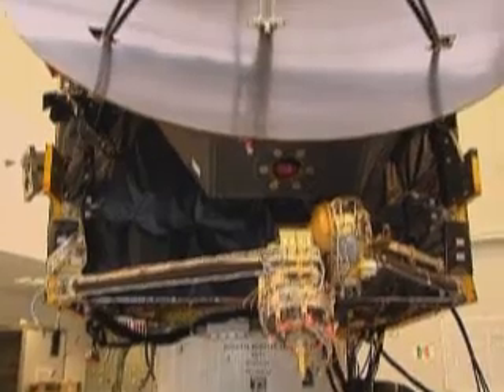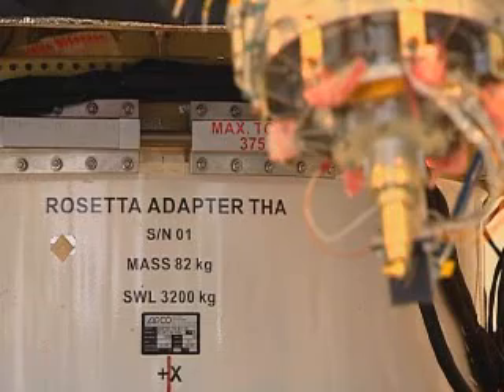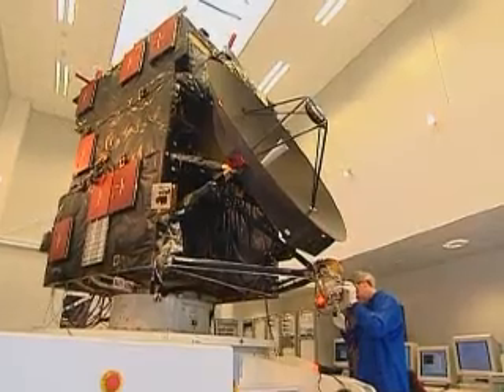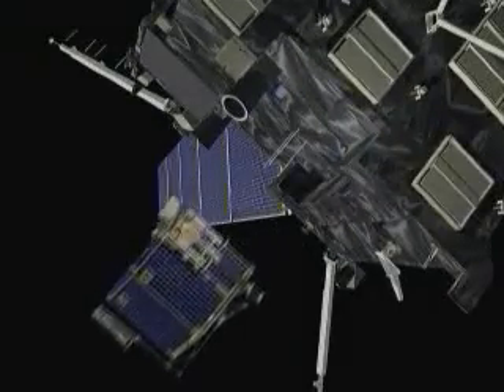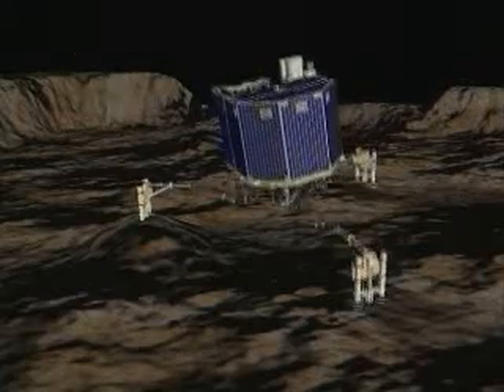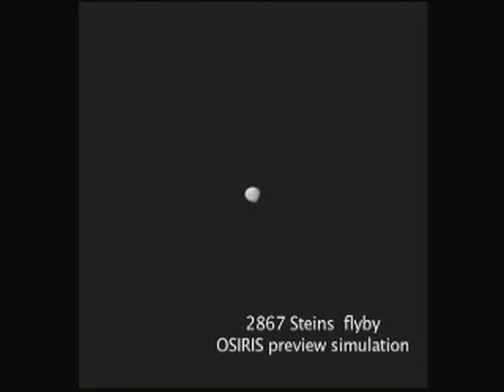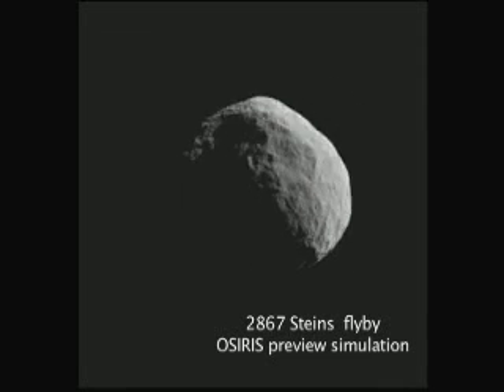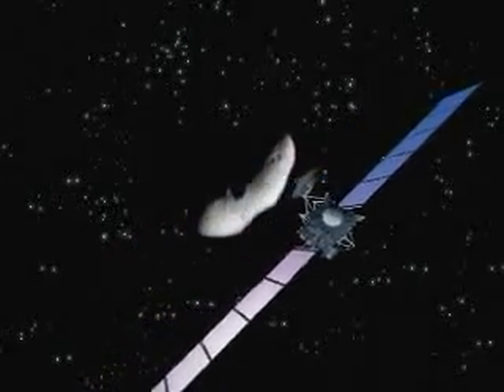The Rosetta Odyssey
A video by ESA regarding the Rosetta mission. Date- 17 Jan 08. Source

'Since leaving Earth in 2004, ESA's Rosetta spacecraft has travelled 3 billion kilometres - a third of its journey towards Comet 67P/Churyumov-Gerasimenko - and has swung by Earth twice and Mars once, each time picking up a gravity assist to accelerate towards the target.
Before each manoeuvre, the mission control team at ESA's Space Operations Centre simulates all aspects of the upcoming operation and practices identifying and solving problems that could arise. The multinational team must work as one to react immediately and effectively.

Once at its target comet in 2014, Rosetta's lander, Philae, will touch down and study the comet's surface composition and drill into the icy nucleus to collect and analyse samples, including complex organic material that may have contributed to the formation of life on Earth.'